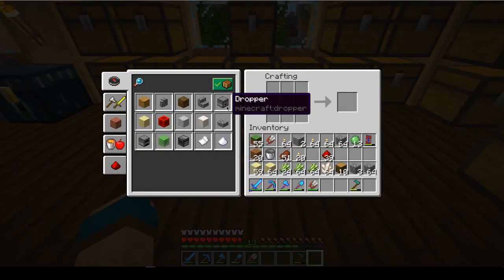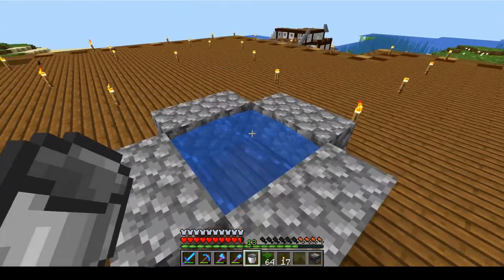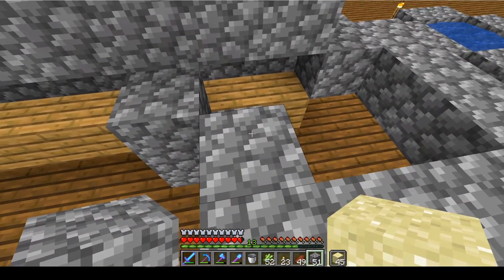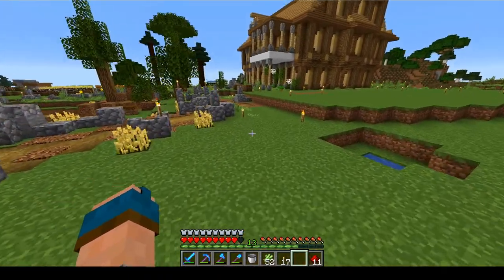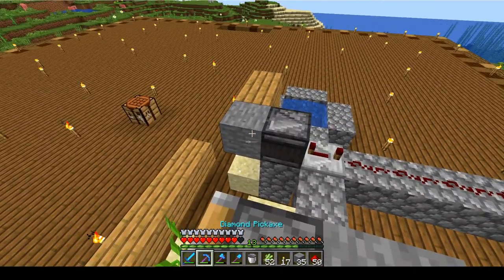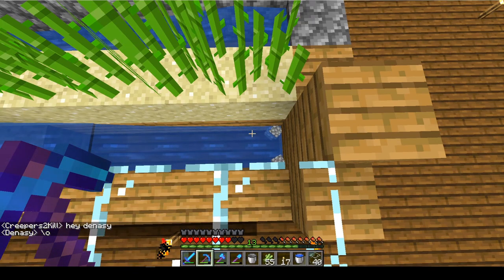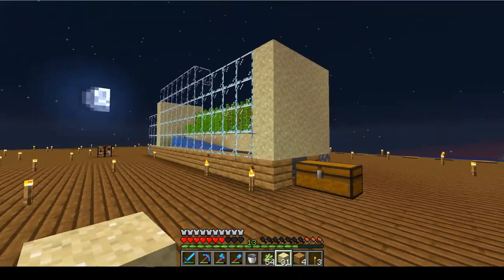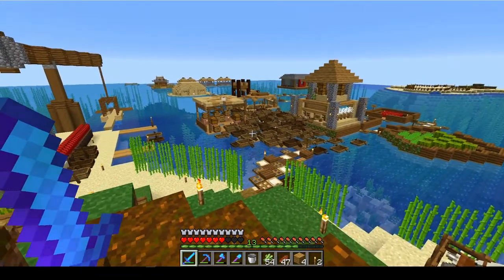CraftTheory IV #07 - We Need Sugar! | Minecraft 1.13 Vanilla SMP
Today on CraftTheory, we are going to play with the stone of red - Redstone! Not being a redstoner at all, I'm derping it up quite a lot!

CraftTheory is a Survival Multi-player server where friends are family and we play together and have projects together.
Other CraftTheory Members that does YouTube/Twitch: (Alfabetically Ordered)

Resource Pack:
Vanilla Tweaks by Xisumavoid
Paintings by SkyPilotTom

Lucky day by Jingle Punk